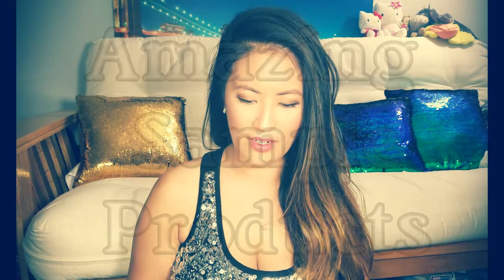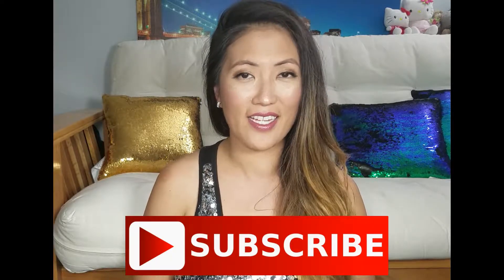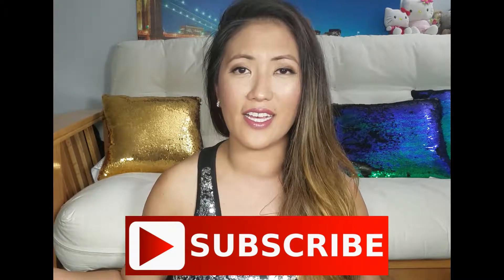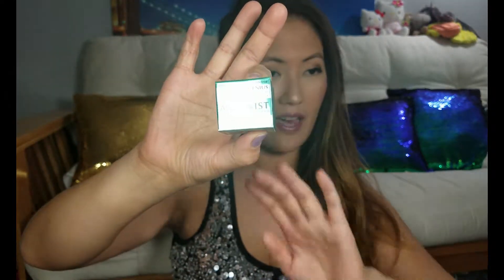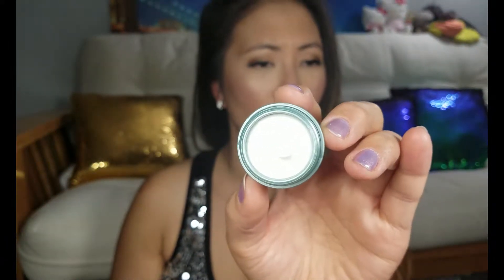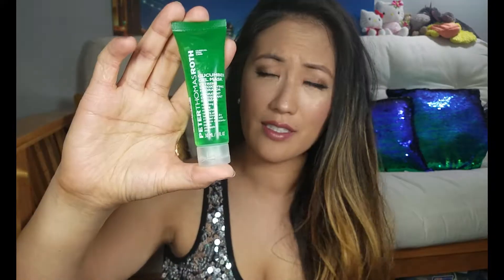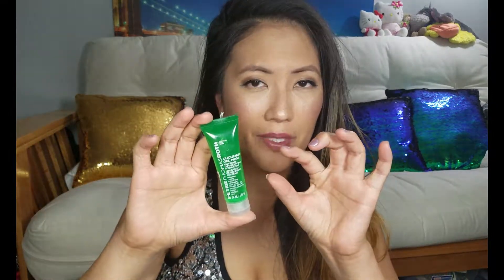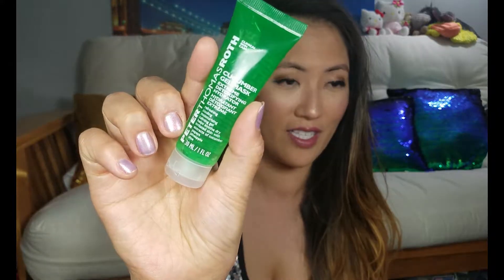SERIOUSLY AWESOME SAMPLES! || Sarah Kwak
Hey hey!! =P

Thank you soooo much for checking out my video!

So, I recently went to Sephora (and who doesn't LOVE Sephora?!) anyway, I bought a whole bunch of stuff (which btw, I'll show you all in one of my next up coming vidoes) but this is the samples I was able to get! I mean seriously, all jokes aside, these samples are EVERYTHING! Usually I'm not all that impressed with the samples they have, but DAYUMMM!! Ok, enought blabbing and hope you enjoy this video!

  xo Sarah ♥

PS  - Keep reading for GIVE AWAY RILES AND DETAILS! =)

★ BEAUTY VIDEOS ★

★ VLOGS ★

1. PARTICIPANTS MUST BE 18 YEARS OR OLDER.
UNDER 18 MUST GET SIGNED PERMISSION BY A PARENT OR LEGAL GUARDIAN.
( I WILL ASK FOR THIS.)

That’s it! Once we reach 10,000 subscribers, I’ll pick a winner at random. The winner will be announced on this channel. Good Luck!

★ SONG AND ARTIST PLAYED IN THIS VIDEO ★

Parasail